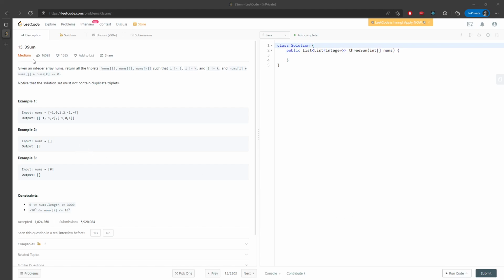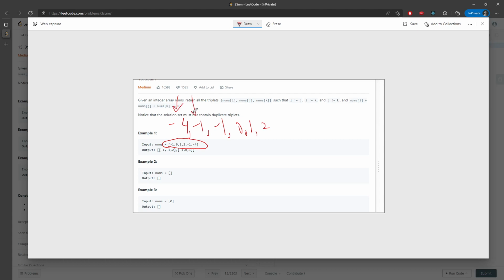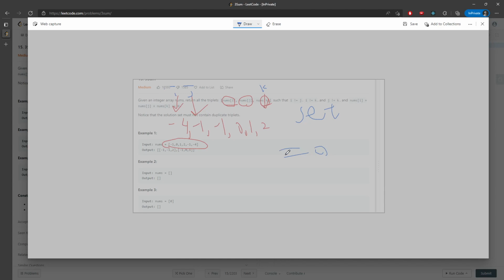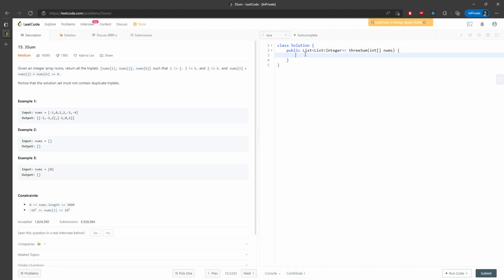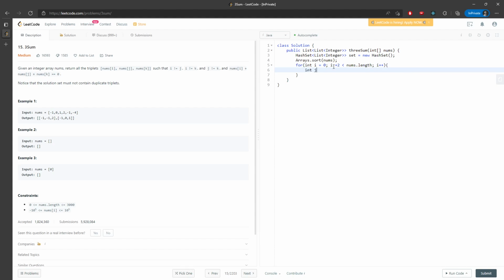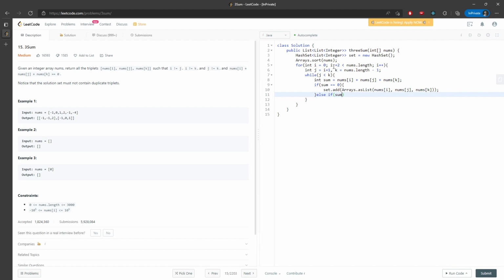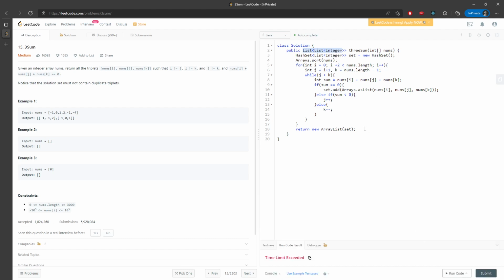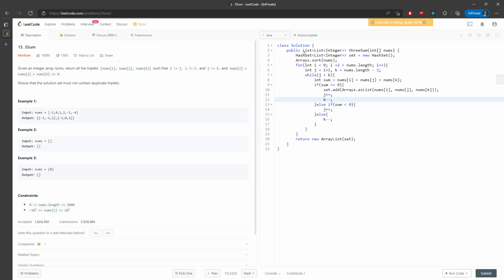LeetCode 15 | 3Sum | 3 Pointers | HashSet | Java